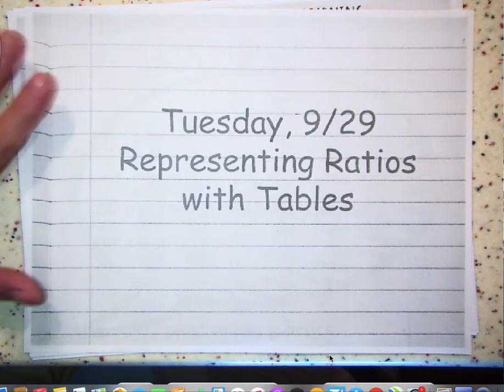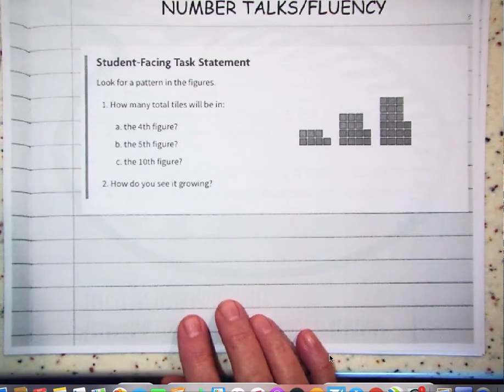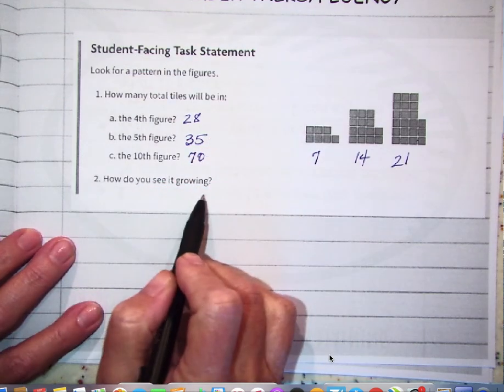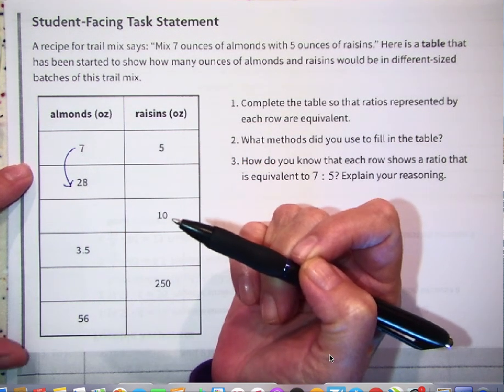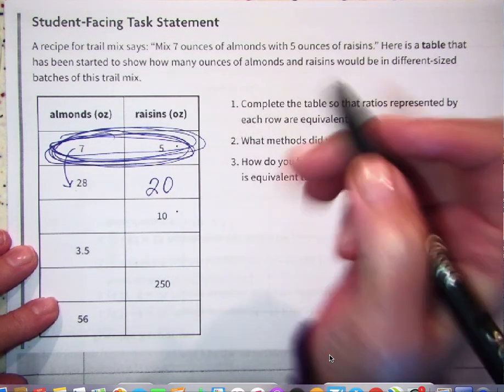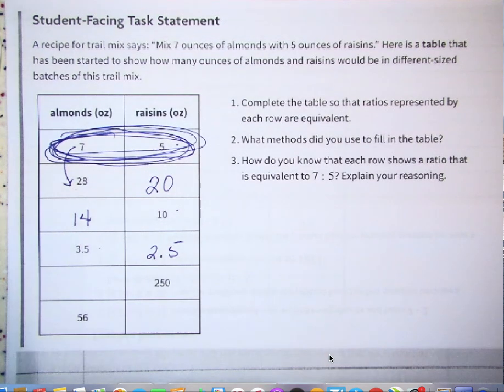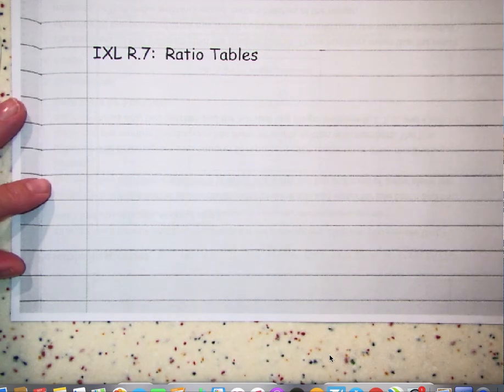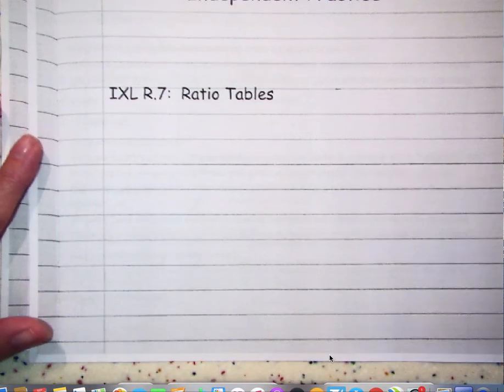2 11: Representing Ratios with Tables